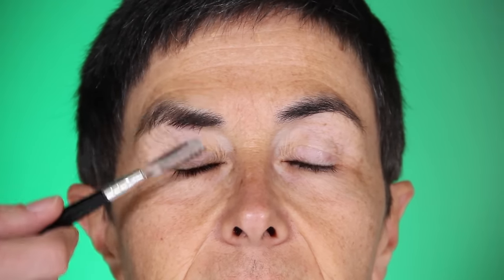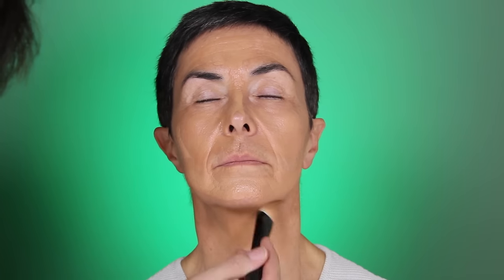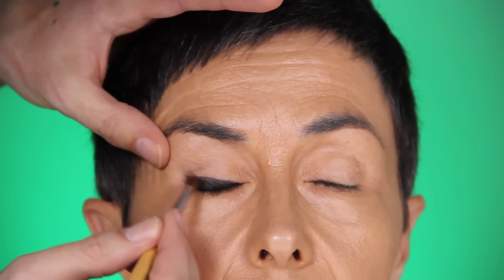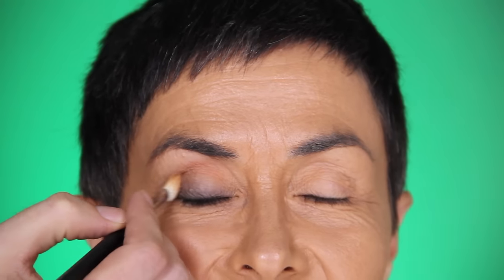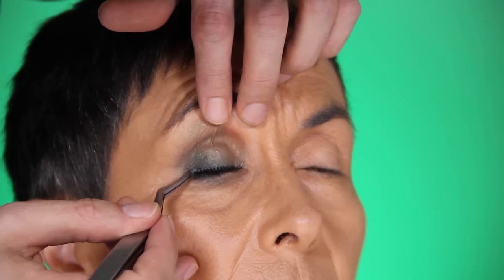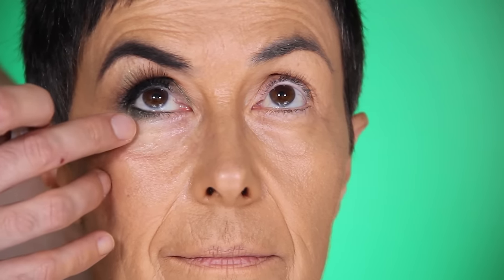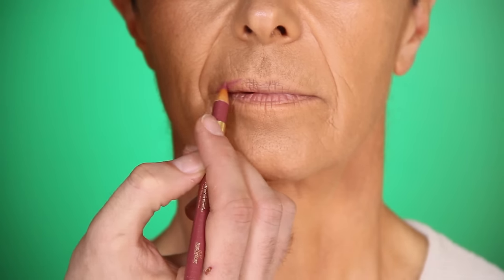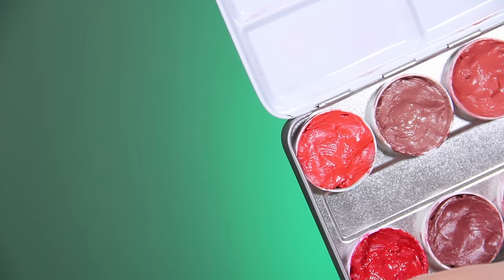I CAKED UP loads of makeup on my MUM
Yes! I did it! I caked up tons of makeup on my mum who is a mature woman in her 60s. I wanted to see if the makeup will go into the creases if I apply it in layers. Join me for a LIVE SESSION:

Don't forget to join Chicobellos and Chicabellas who support me ever so nicely!